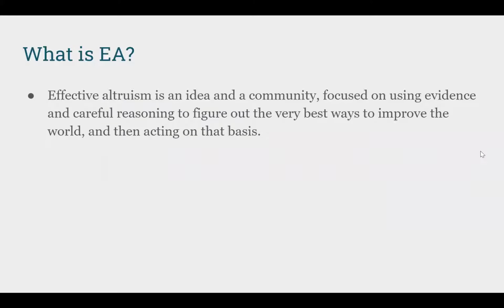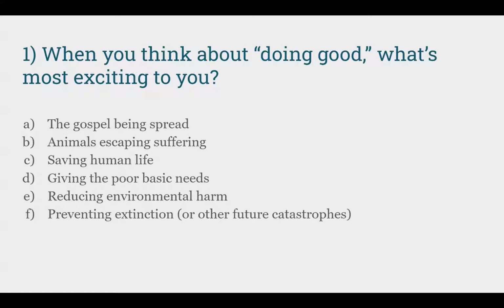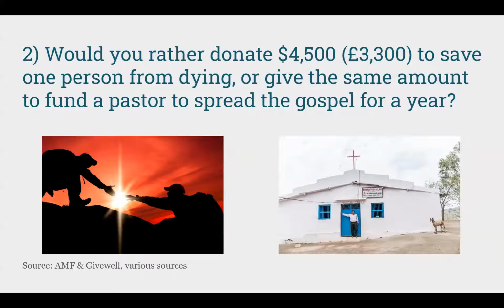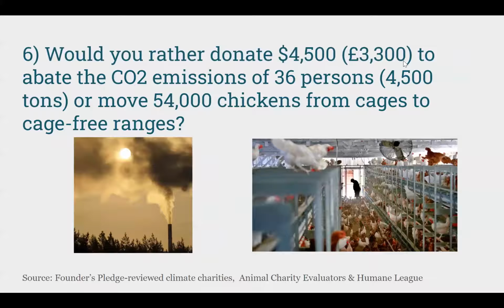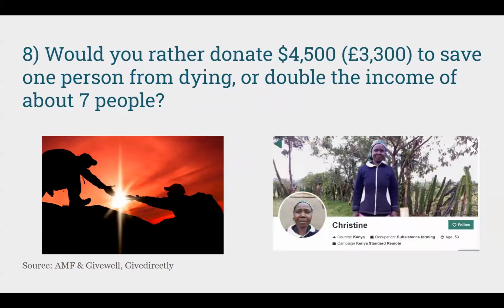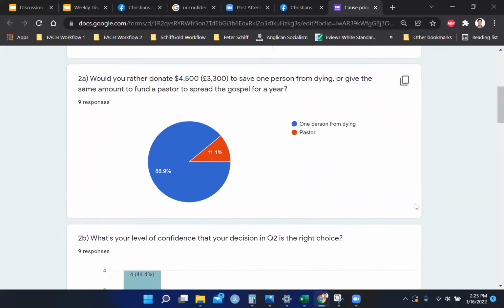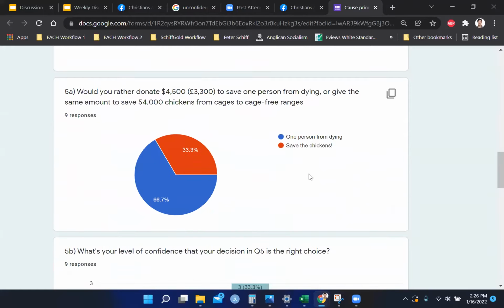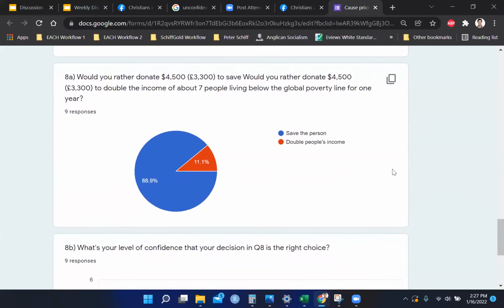Cause Prioritization Quiz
This is a recording of the intro to a weekly discussion of effective altruism and Christianity. Week 62. This week was an interactive quiz on cause priotization. Led by JD Bauman, originally given on January 16 2022.

The speaker's views aren't necessarily the views of EACH but are intended for discussion to help Christians in EA make up their own minds.